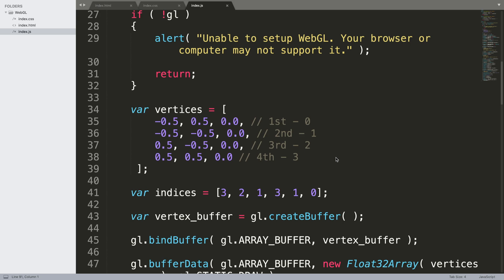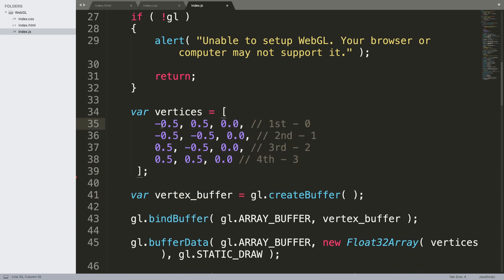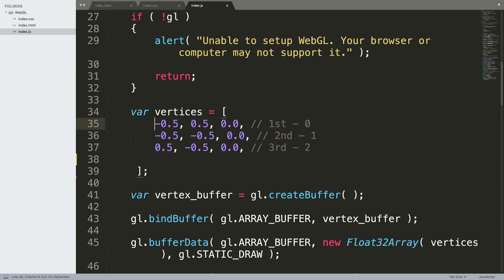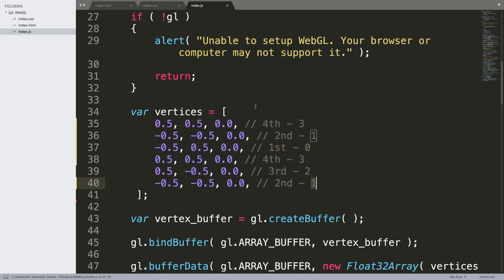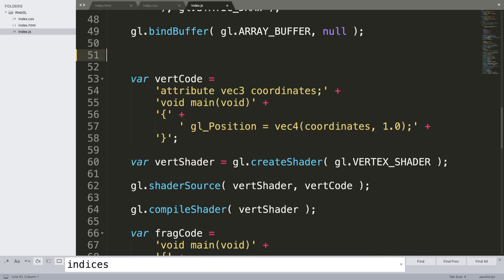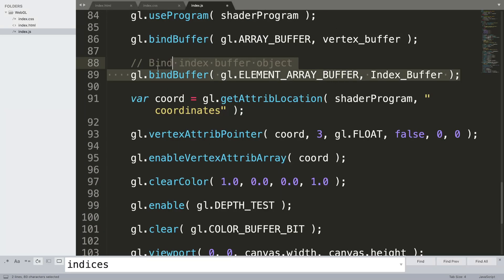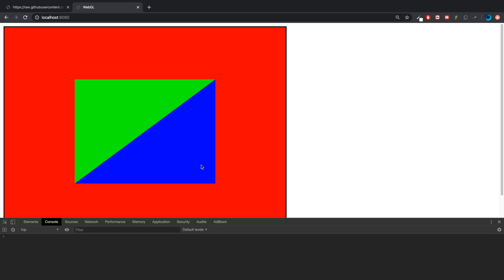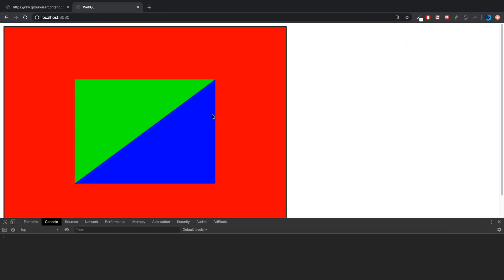One Color Per Triangle - WebGL Programming